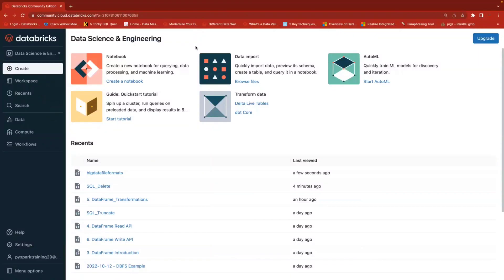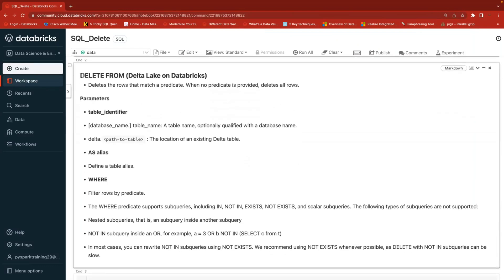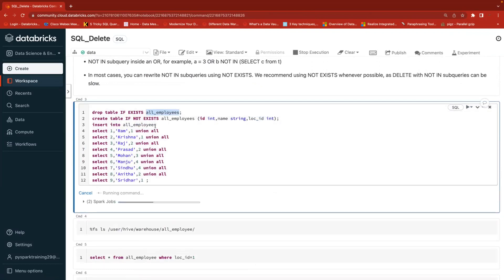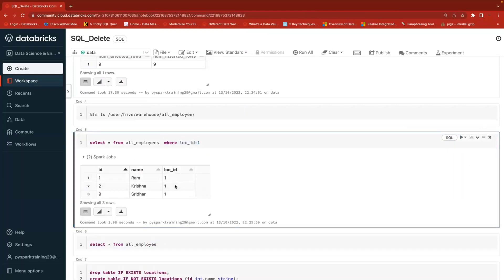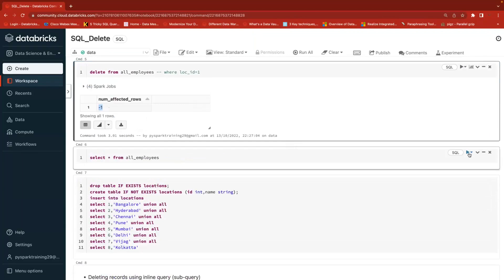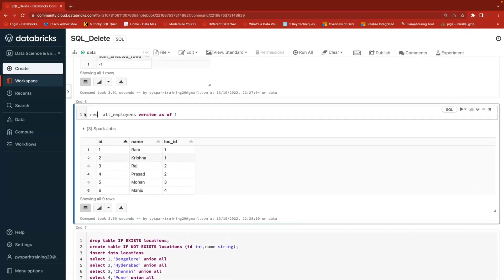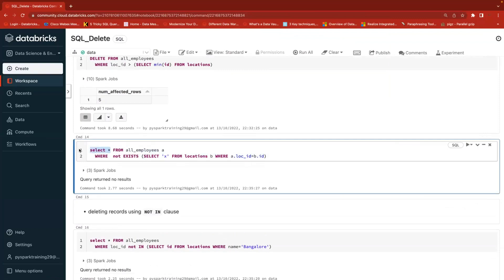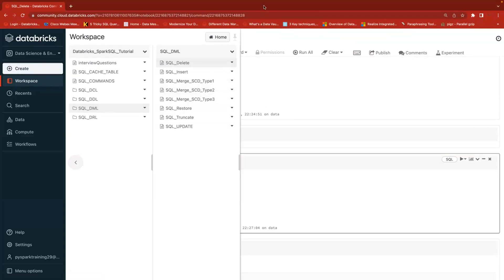Spark SQL for Data Engineering11 : Spark SQL Delete Operations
Spark SQL Tutorial Part 11 : Spark SQL Delete Operations

pyspark sql
pyspark
hive
which
databricks
apache spark
sql server
spark architecture
pyspark documentation
apache spark architecture
google colab
case class in scala
sql,
sql tutorial,
my sql,
sql course,
sql full course in telugu,
sql joins,
pl sql,
sql injection,
sql full course in hindi,
sql commands,
sql queries,
sql server,
learn sql,

spark dataframe
pyspark sql
pyspark
spark sql column
spark scala
hive sql
hive
spark sql hive
scala
spark hive
python spark
python
sql join
spark join
spark sql query
spark apache
apache spark sql
spark functions
sql server
spark sql functions
databricks
databricks sql

RISING
spark sql dataframe
spark dataframe
spark scala
hive sql
spark sql hive
scala
python spark
python
spark sql join
sql join
spark join
spark sql query
spark functions
sql server
spark sql functions
databricks
databricks sql
pyspark dataframe
hadoop spark
rdd
rdd spark
sql cast